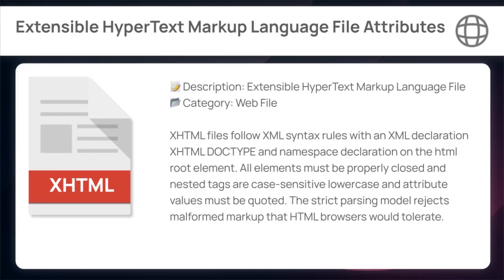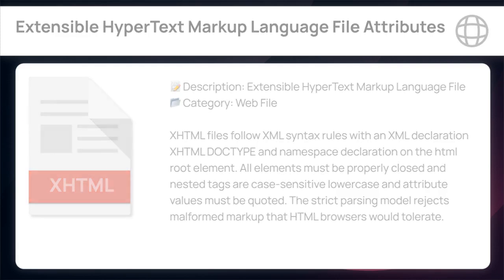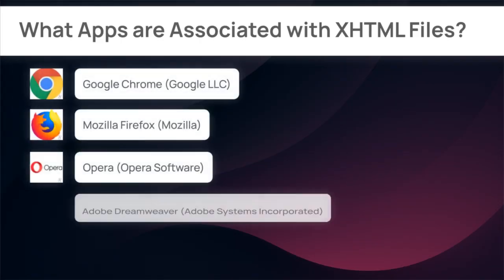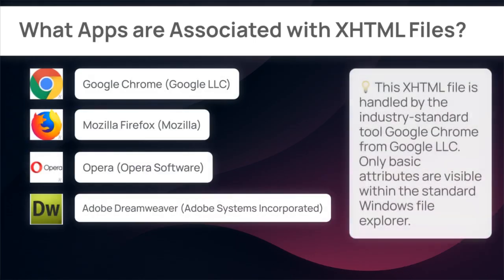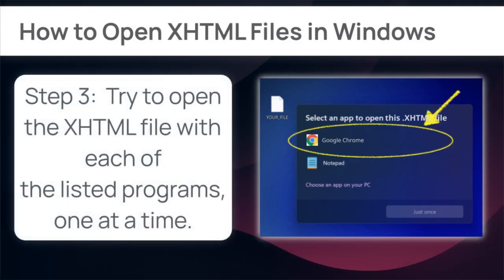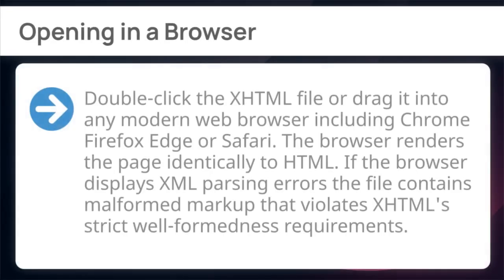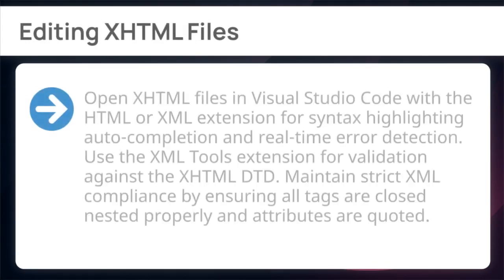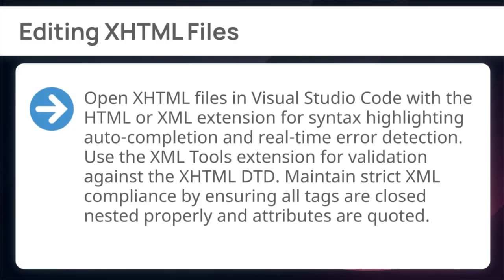How to Open XHTML Files (Visual Studio Code or Mozilla Firefox)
If Extensible HyperText Markup Language File won’t open in Windows, you’re not the only one. I’ll show you how to open, view, and fix XHTML files step by step. 🪄✨ File Viewer (Universal)

XHTML files are web page documents written in Extensible HyperText Markup Language which reformulates HTML as a strict XML application. They contain the same content types as HTML including text images links forms and multimedia but enforce XML well-formedness rules requiring properly nested elements closed tags and quoted attribute values.

XHTML files follow XML syntax rules with an XML declaration XHTML DOCTYPE and namespace declaration on the html root element. All elements must be properly closed and nested tags are case-sensitive lowercase and attribute values must be quoted. The strict parsing model rejects malformed markup that HTML browsers would tolerate.

▶ The XHTML Tutorial:

- Understand the role of the XHTML file in Windows
- Use the proper application to open the XHTML file safely
- Discover the background of the XHTML file format
- Editing XHTML Files
- Opening in a Browser
- Repair broken or incorrect XHTML file associations
- Fix Windows problems that keep XHTML files from opening
- Validating and Debugging

▶ Best Software for XHTML:

Google Chrome (Google LLC)
Mozilla Firefox (Mozilla)
Opera (Opera Software)
Adobe Dreamweaver (Adobe Systems Incorporated)

🛠️ Troubleshooting Steps:

1️⃣ Opening in a Browser

Double-click the XHTML file or drag it into any modern web browser including Chrome Firefox Edge or Safari. The browser renders the page identically to HTML. If the browser displays XML parsing errors the file contains malformed markup that violates XHTML's strict well-formedness requirements.

2️⃣ Editing XHTML Files

Open XHTML files in Visual Studio Code with the HTML or XML extension for syntax highlighting auto-completion and real-time error detection. Use the XML Tools extension for validation against the XHTML DTD. Maintain strict XML compliance by ensuring all tags are closed nested properly and attributes are quoted.

3️⃣ Validating and Debugging

Use the W3C Markup Validation Service at validator.w3.org to check XHTML files for compliance with XHTML 1.0 or 1.1 specifications. Common errors include unclosed tags unquoted attributes uppercase element names and missing namespace declarations. Fix reported errors to ensure consistent rendering across all XML-compliant parsers.

Timestamps:

00:00 - XHTML File Format Explained
00:25 - What are XHTML Files?
00:48 - XHTML Structural Layout Guide
01:13 - Desktop Apps for XHTML
01:29 - Running XHTML Files
01:57 - XHTML File Recovery
03:13 - Try a Universal Viewer